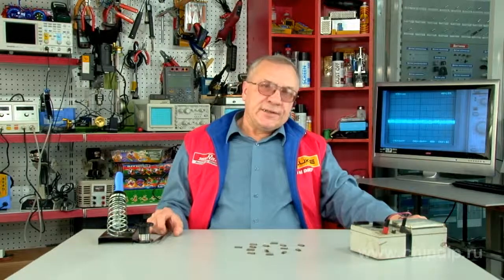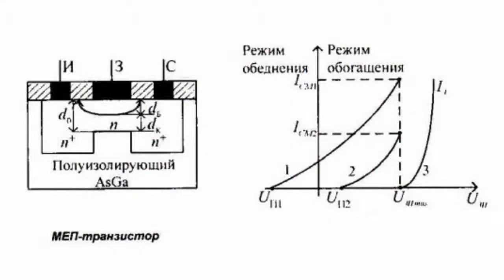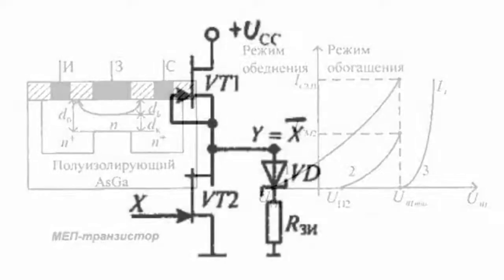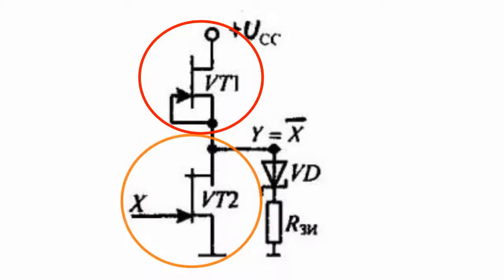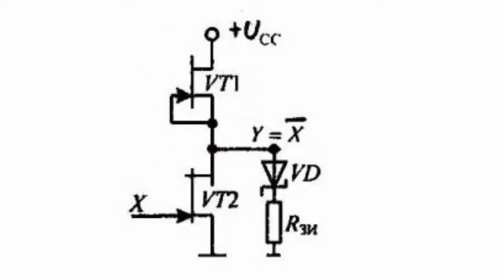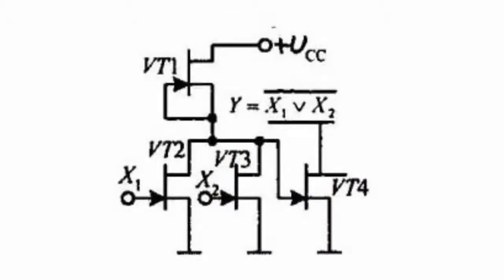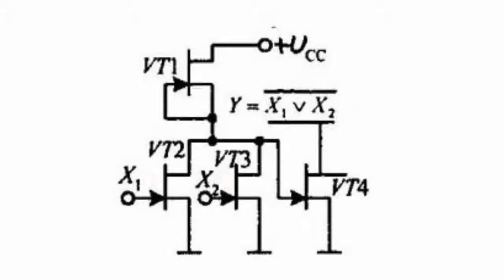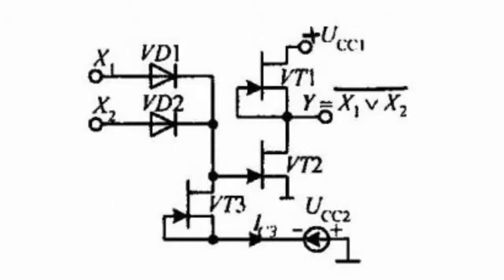Logic devices built on MESFET transistors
Logic devices built on MESFET transistors      Field effect transistors of MES type have the "metal-semiconductor" structure and are built using gallium arsenide.      Gallium arsenide has the following advantages compared to germanium:       higher mobility of electrons in weak electric fields;       an energy band gap almost 1.5 times wider and providing for a high electrical resistivity of the underlining;       very low capacitive parasitics between the electrodes of a MESFET transistor.      The circuit of a NOT component on MESFET transistors contains a passive transistor VT1 and an input active transistor VT2. The passive transistor VT1 is connected according to the two-terminal-pair scheme. It serves as the source of the drain current. The value of the current practically doesn't change within a wide range of voltage changes between the drain and the source region.      A similar inverter is connected to the output of a NOT component. In the static mode it is represented by an analogous circuit comprised of a Shottky diode and resistance between the gate and the source connected in a series.      The circuit of a two-input OR-NOT component contains a normally open passive transistor VT1 and normally closed input transistors VT2 and VT3 in a parallel connection.      When voltages corresponding to the level of the logical zero are applied to both inputs, transistors VT2 and VT3 are closed. The level of voltage at the output is high. If high level voltage is applied to one or both the inputs, the corresponding transistor is opened. The level at the output equals that of the logical zero.      The circuit of a two-input OR-NOT component with increased interference resistance contains input Shottky diodes VD1 and VD2 realising the OR function and transistors VT1 and VT2 creating the inverter, as well as transistor VT3, used to displace the threshold level of transistor VT2.      The increased interference resistance is achieved by making the circuit more complex, increasing its surface on the crystal, and using a negative power supply.